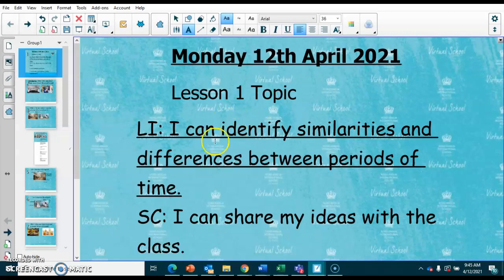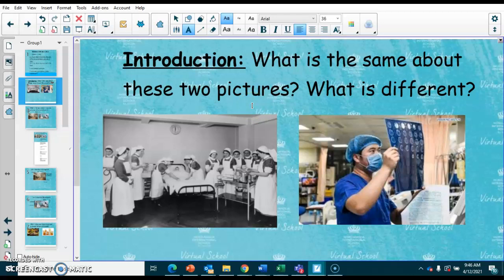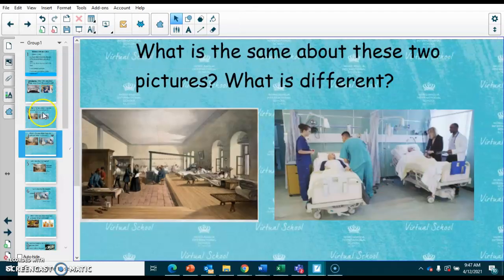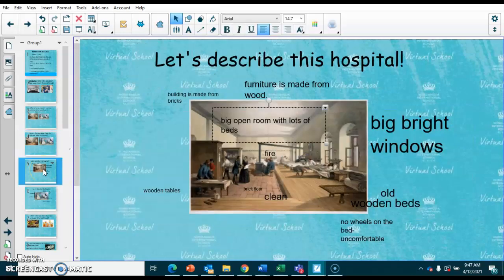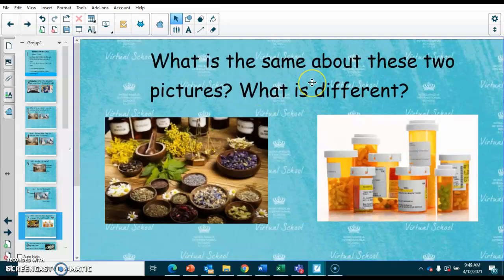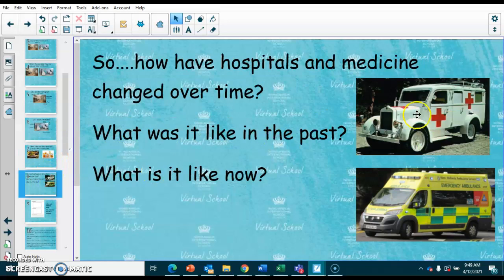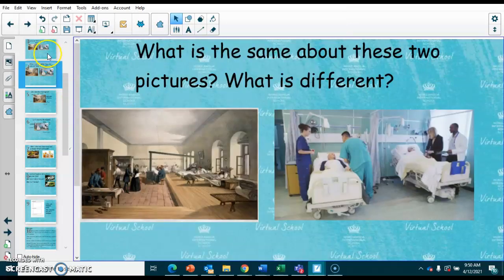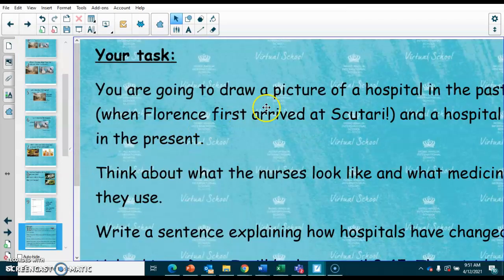12.04.21 Topic Lesson